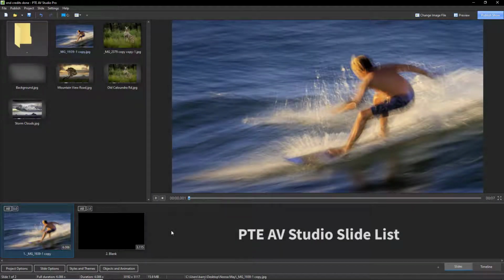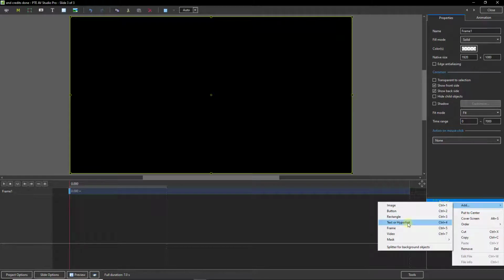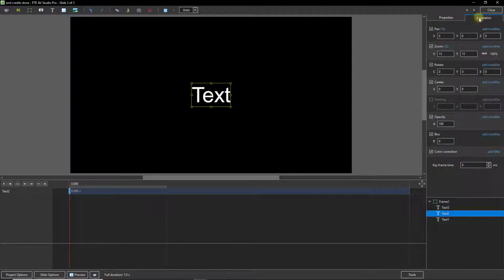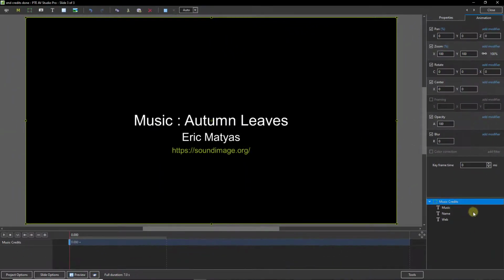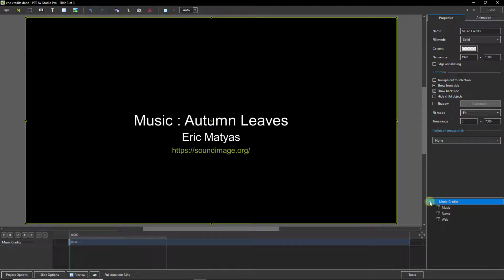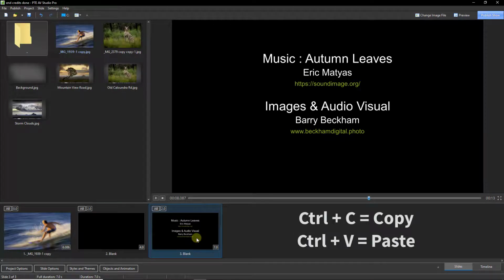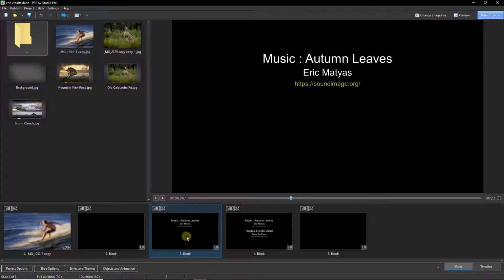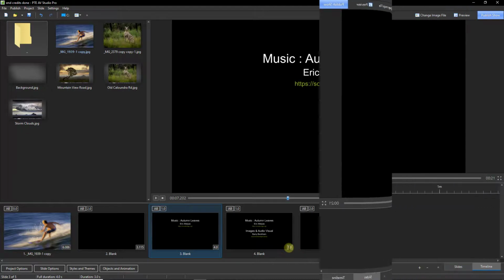063 - 5 Minute Fix - PTE AV Studio - End Credits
End credits need to be Simple, Stylish, and easy to create. When did youy last sit through a list of end credits?